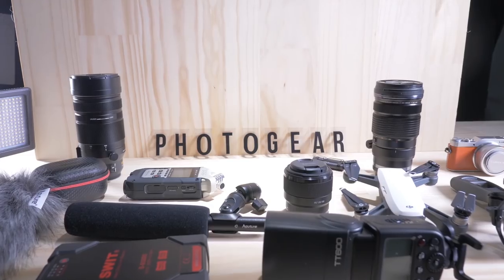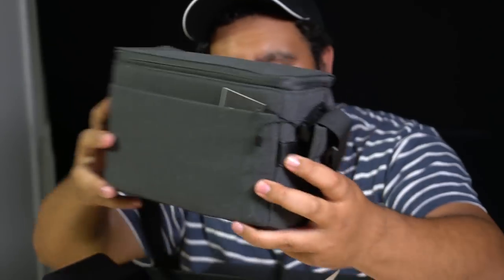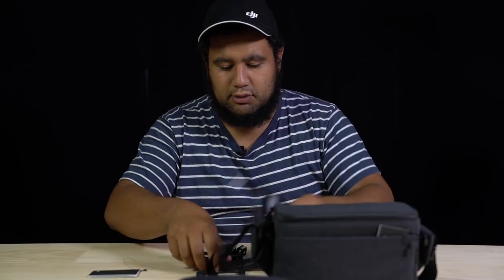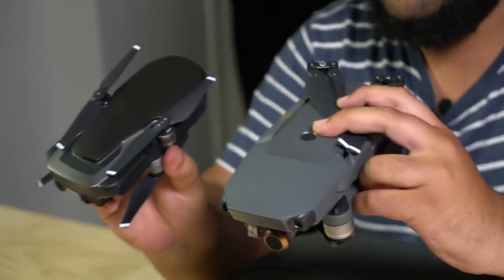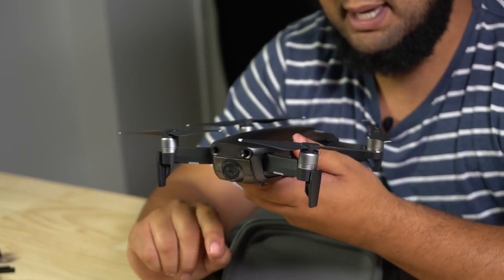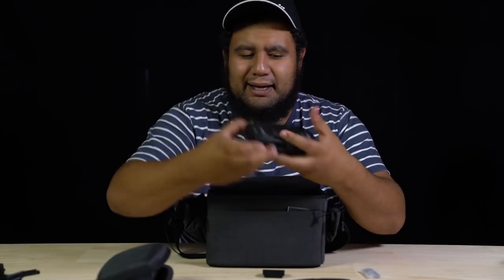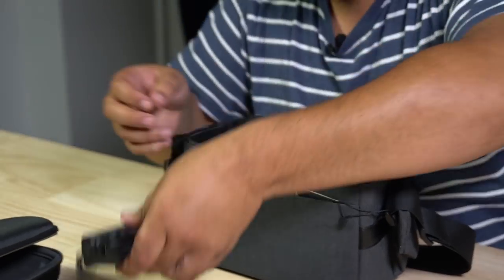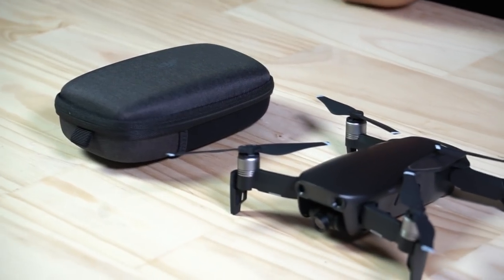Mavic Air Unboxing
We got a sneak peak of the DJI MAVIC AIR!!

If you get in quick to pre-order, you could be among the first in NZ to get the Mavic Air!

We'll also chuck in a FREE 64gb SD Card and a 30min drone tutorial to get you up and running.

Limited stock of the Mavic Air Onyx Black Flymore Combo arriving next week.

Mavic Air - $1499 NZD
Mavic Air Fly More Combo - $1799 NZD